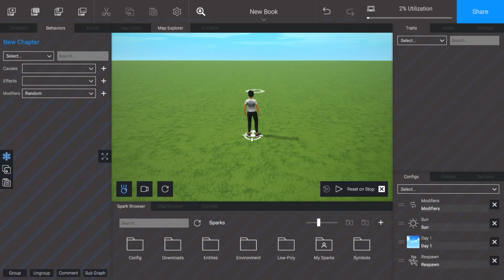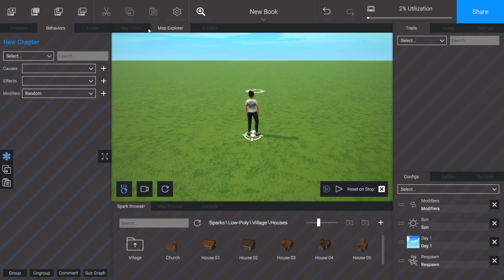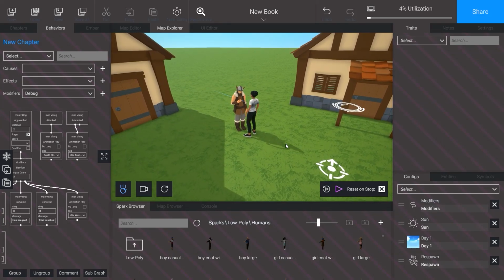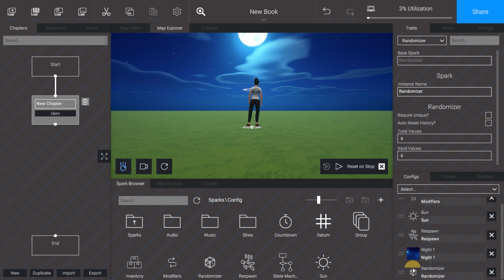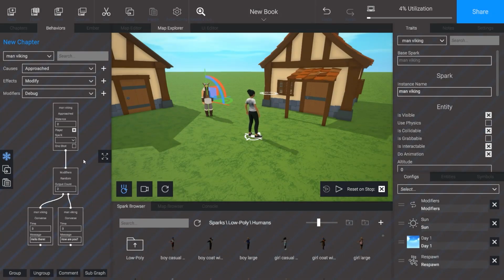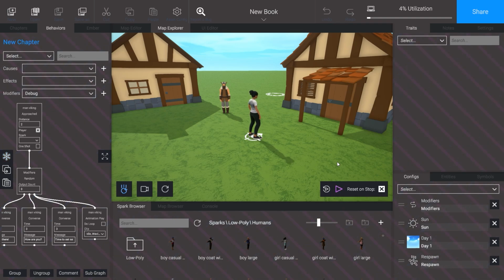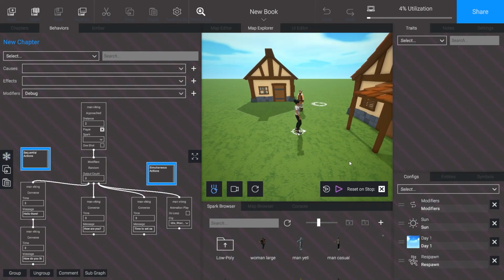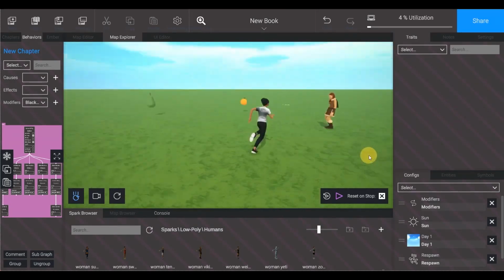Bonfire Builder 102 Tutorial - Adding Behaviors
A Bonfire Builder 102 tutorial showing how to create moderately complex behaviors.